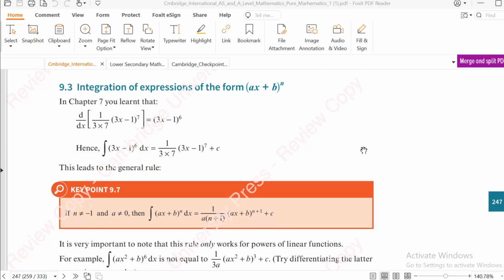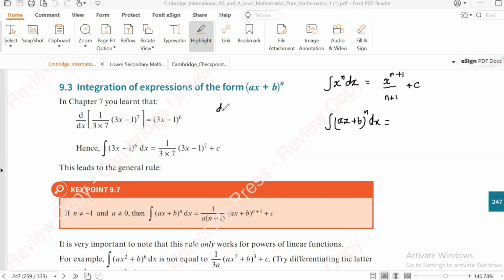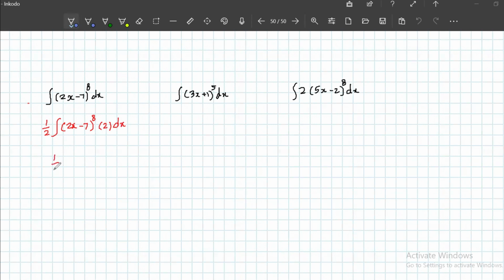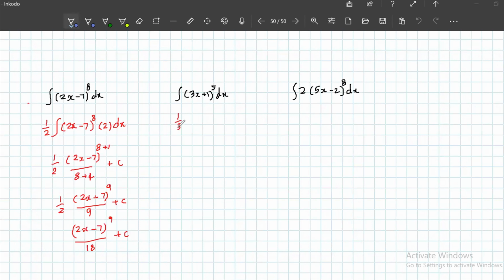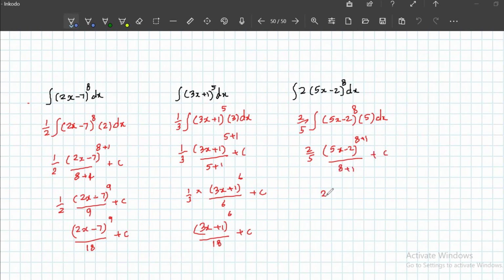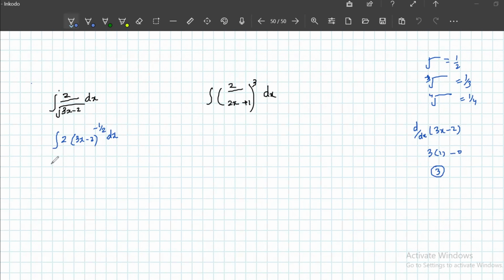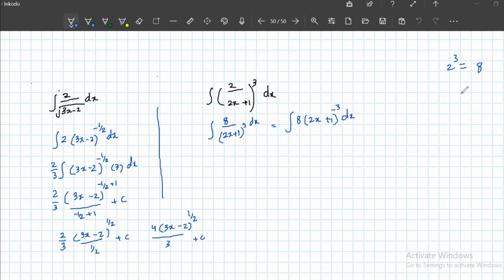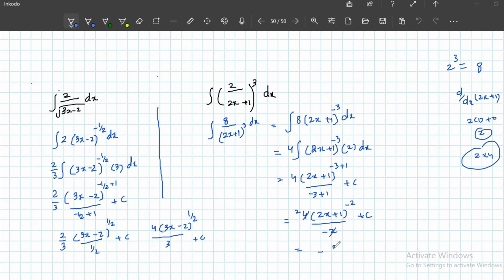INTEGRATION OF EXPRESSIONS OF THE FORM 〖ax+b〗^n